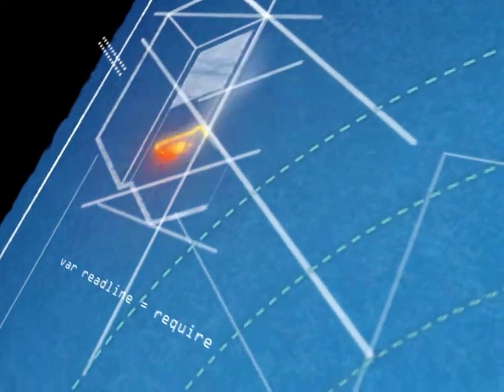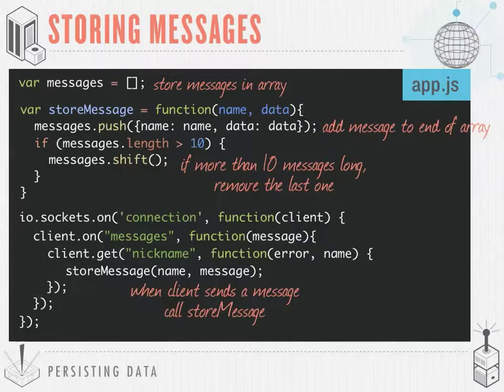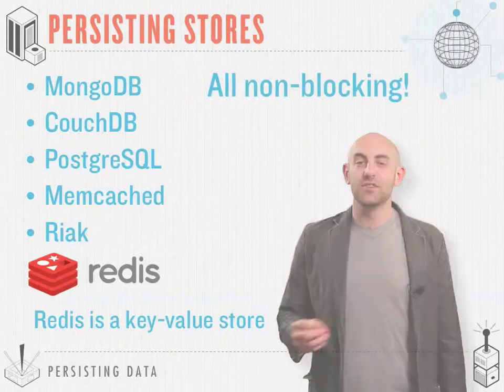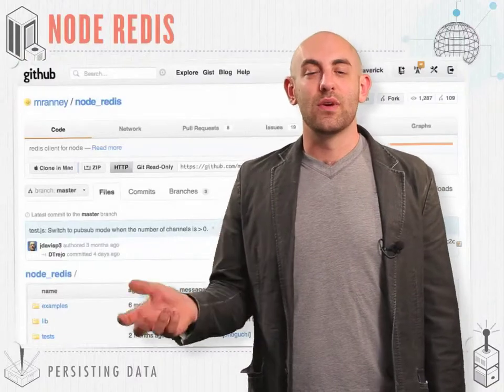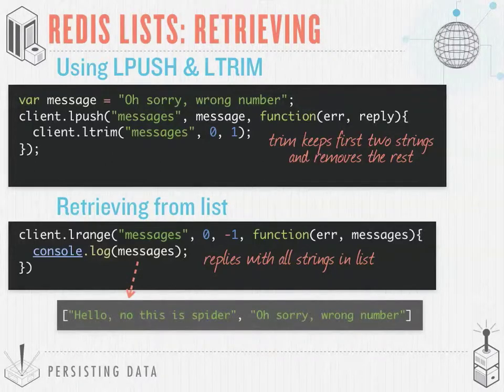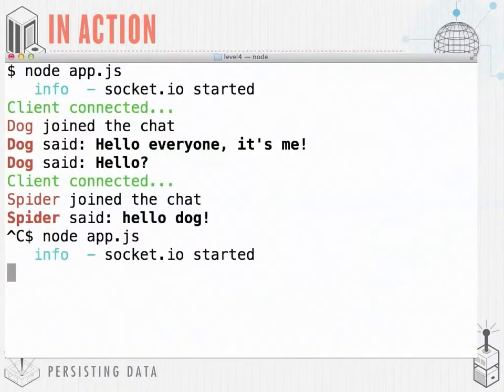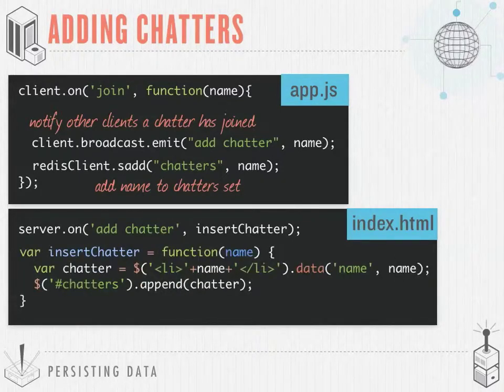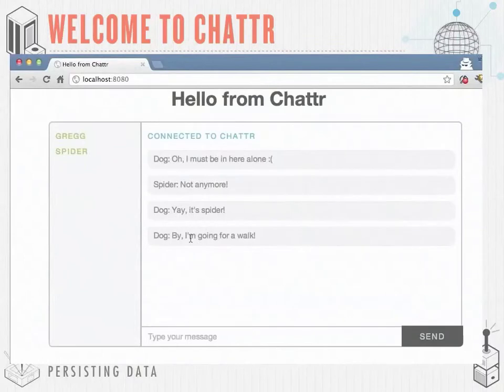7. Persisting Data